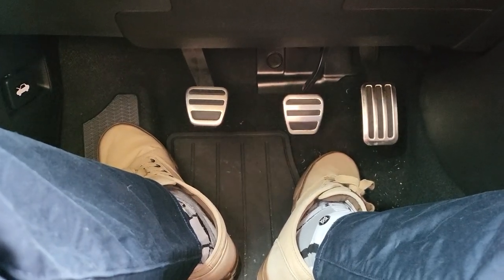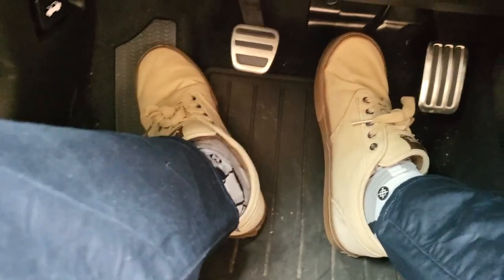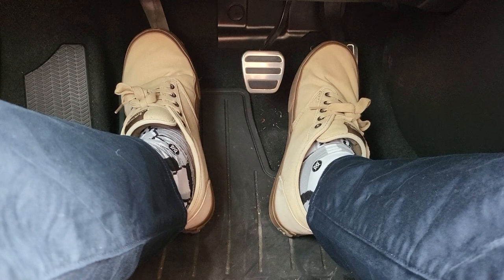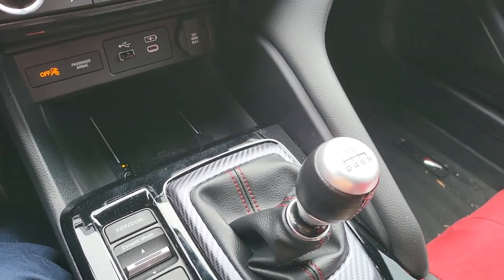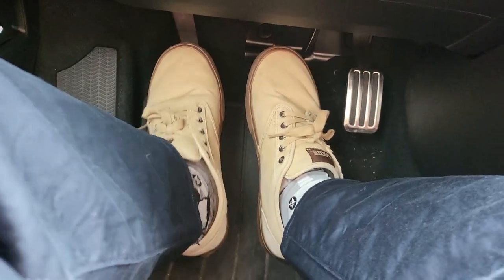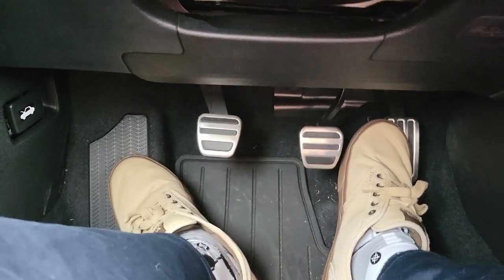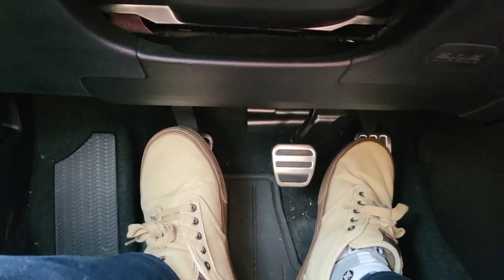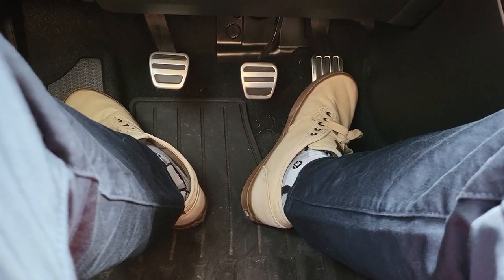2023 Acura Integra - Learn "THE" Manual Stick Shift 6MT - FULL TUTORIAL!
Truly fun to drive and easy to learn!  I taught a brand-new driver, never drove a car in their life starting on the 2023 Teggy MANUAL and you can do the same!  Just give it a chance (No, I don't work for Acura ;) )

Instruction Agenda for Teggy Transmission Teaching!
INTRO
01:25 - The Basics
04:00 - Starting Off in 1st Gear!
07:00 - It's So Easy - You Can Do It!
Progressing to other gears beyond 1st
07:47 - Stopping & Slowing Down with the 6MT
11:11 - The 6MT gets easier and easier to drive (Progressing even more)
11:45 - Shifting to 5th and 6th gear
12:25 - Shifting into Reverse at high speeds
13:50 - Braking Suddenly (Emergency situations)
14:50 - An Amazing Daily Driver Manual
15:00 - Don't lug the engine
16:00 - I love Stop Lights now :P
17:00 - Great Manual for new Drivers to Learn on without Stalling!
18:30 - Huge Kudos to Honda/Acura on this 6MT!
19:00 - Reconsider the CVT and get the 6MT!
22:00 - Hill Assist is World Class!
Taking all the anxiety out of driving the manual stick shift
22:40 - "Inching forward at slow speed (Drive through or Driveway scenarios)
25:00 - Only Recommendation for Acura to improve this 6MT
25:30 - Parking the Acura Integra safely and turning the car off
27:00 - Do it! Get the 6MT Teggy!  Avoid the CVT and have a much "Funner" time with this perfect manual transmission!